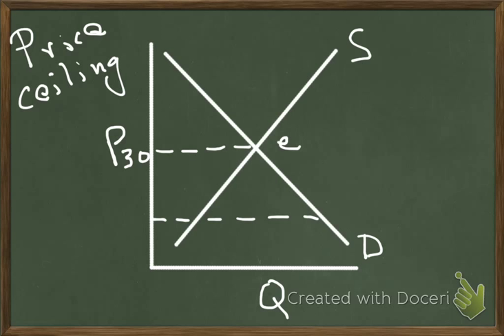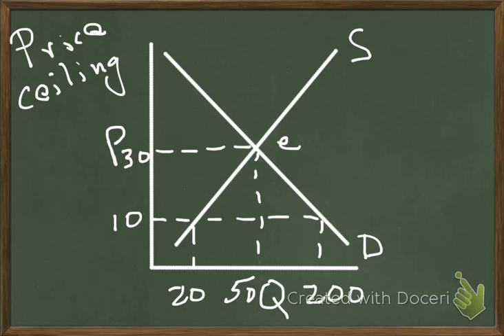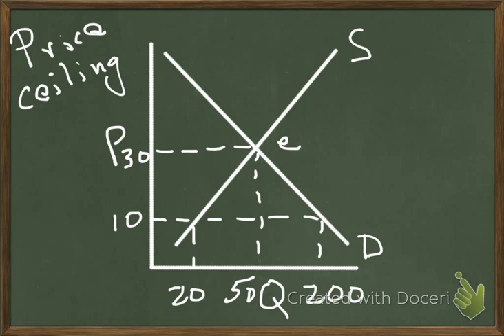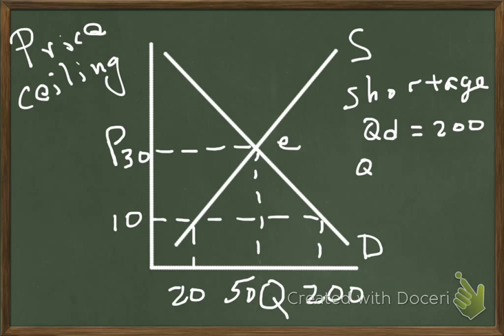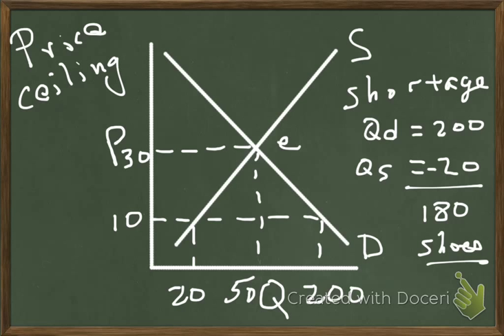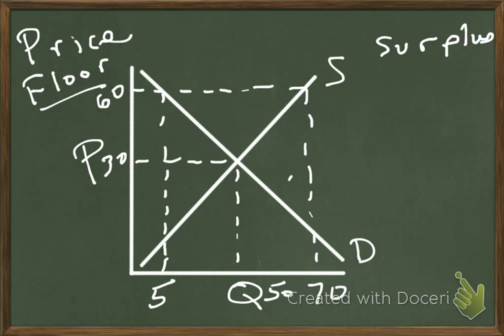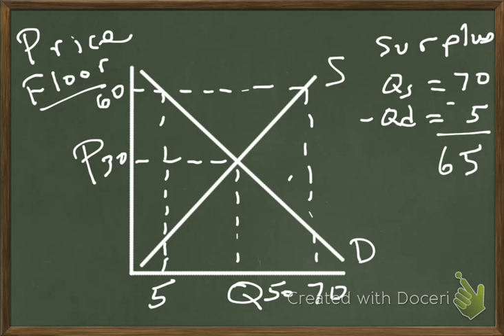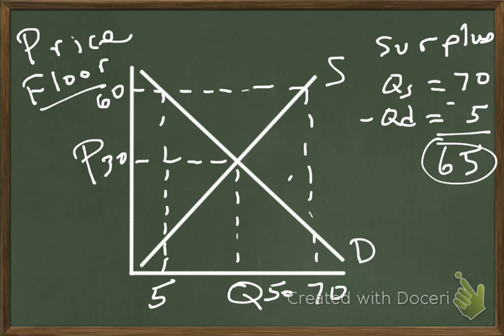Ch 6 Price Floor v Price Ceiling